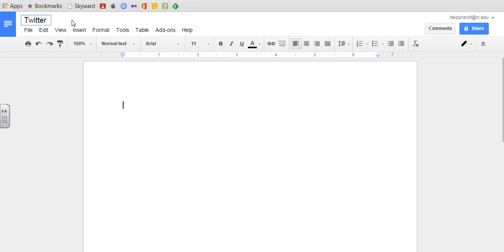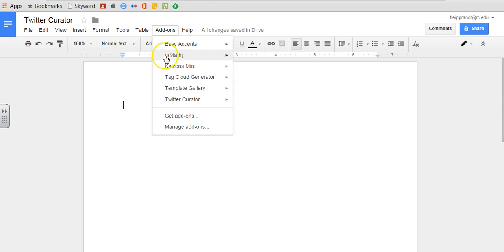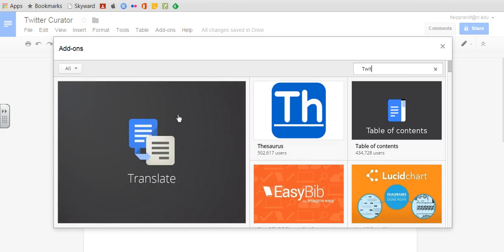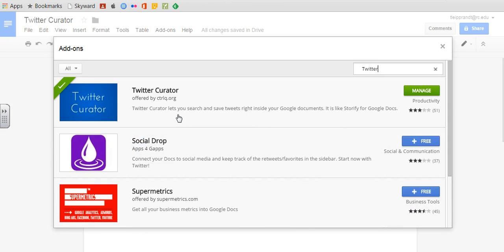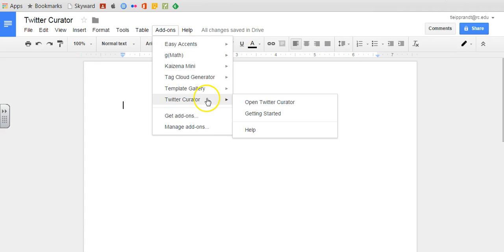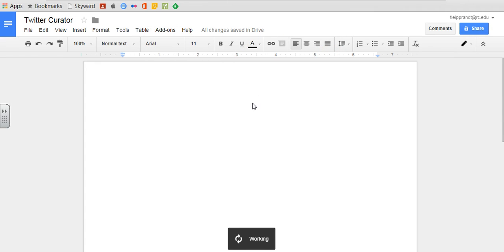Twitter Curator Add On